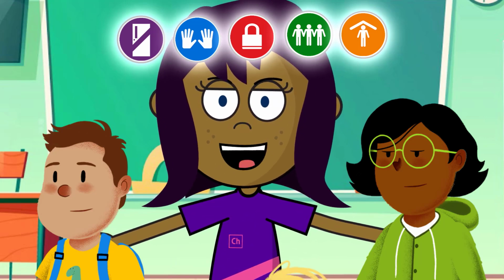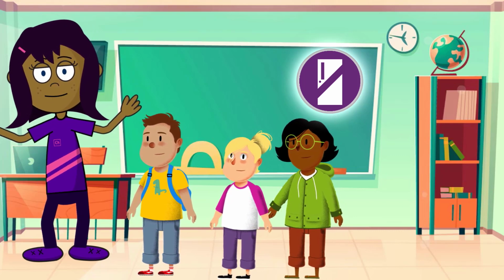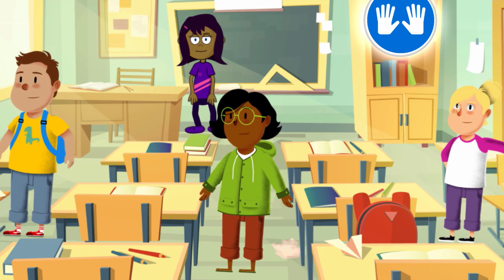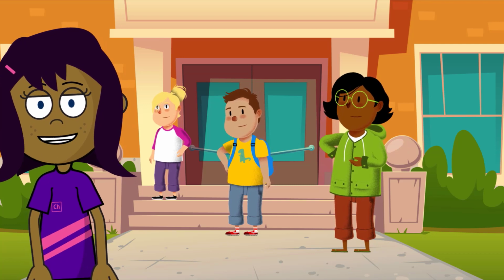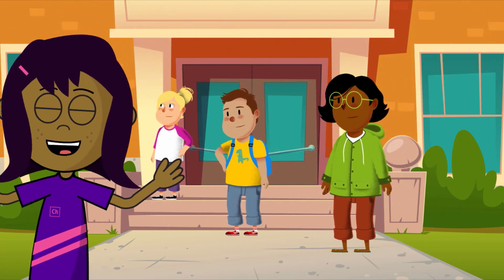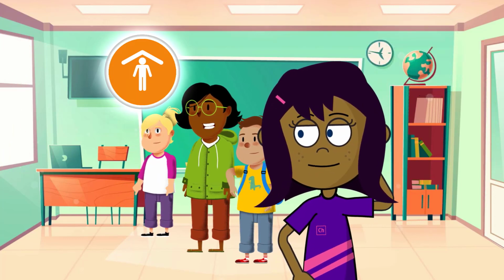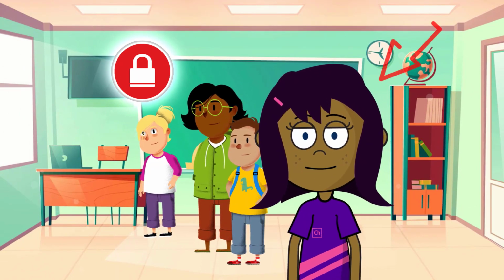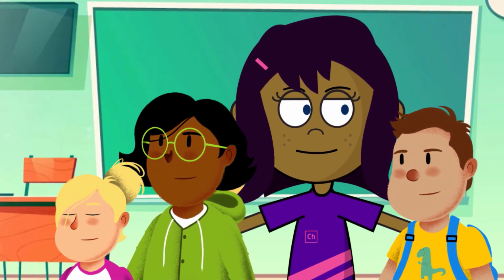UCS School Safety: Standard Response Protocol - Elementary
In this video, Mrs. Appleton teacher of the UCS Safety School will teach you and her students (Trey, Ava, and Maddie) about the Standard Response Protocols: Hold, Secure, Evacuate Shelter, and Lockdown.

⌚Time Stamps
00:00 intro
00:17 welcome Class
00:23 emergencies
00:54 5 plans
01:30 hold
01:56 hallway practice
02:21 secure
03:47 evacuate
04:48 shelter
05:44 lockdown
06:39 good job
06:52 review
06:56 closing